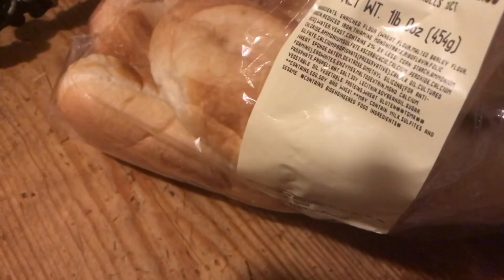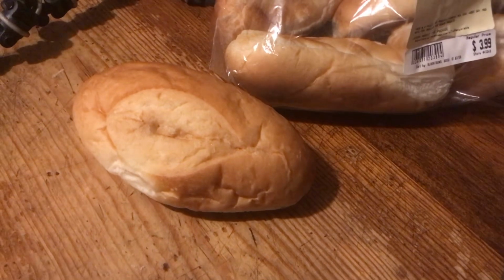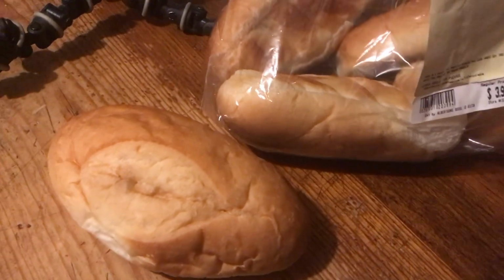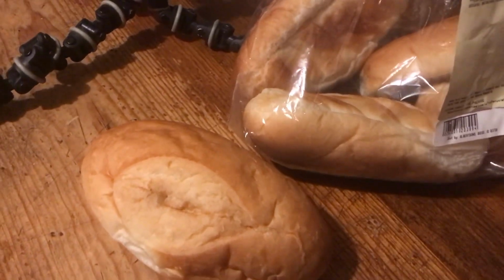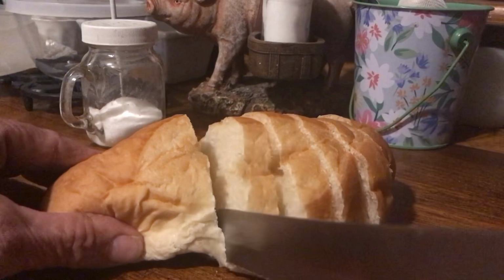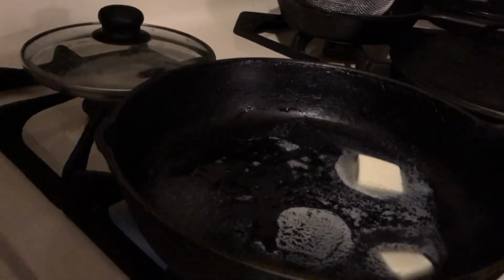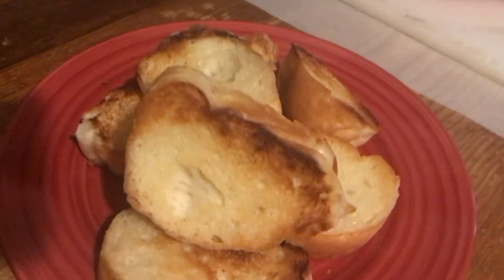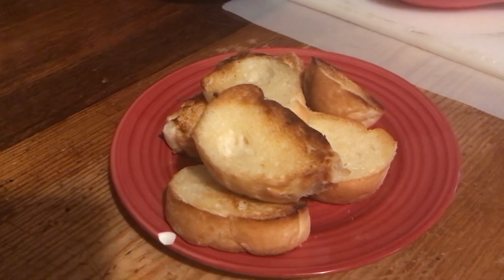A REALLY GOOD TIP FOR STRETCHING FOOD